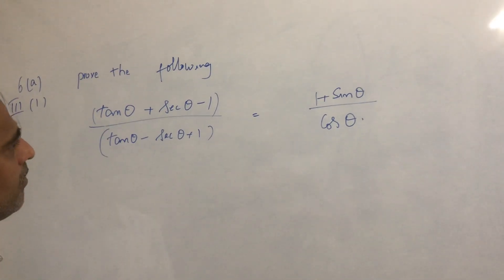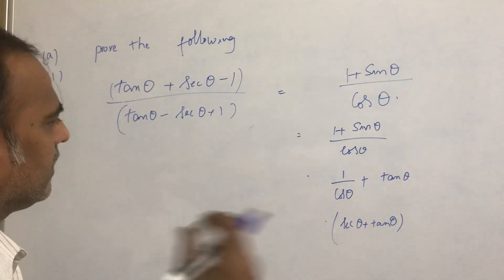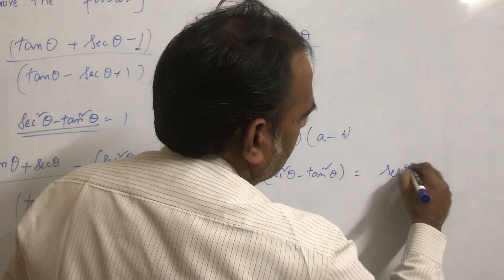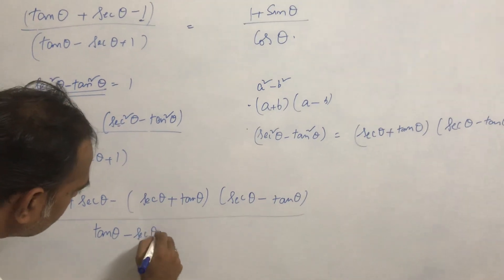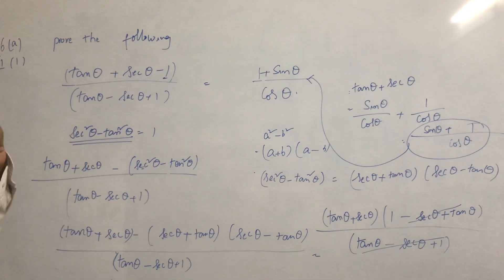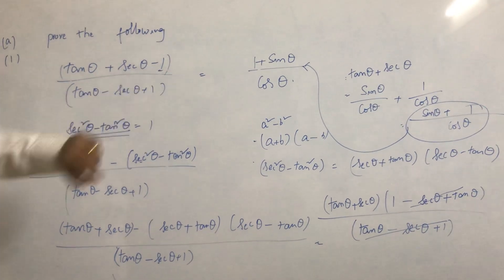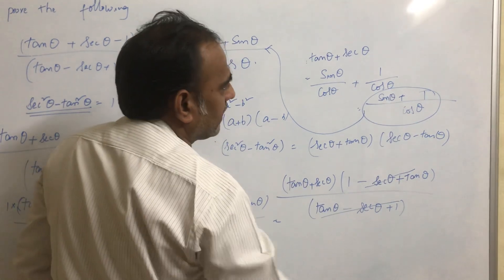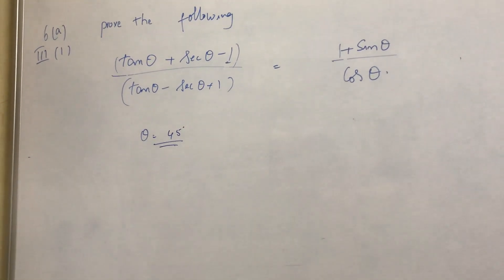Prove that (tan θ + sec θ -1) / ( tan θ - sec θ +1) = (1+ sin θ) / cos θ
tan (Theta) Plus secant ( Theta) -1 / ( tan (Theta) - Secant (Theta) Plus one equal to One plus Sign Theta by Cos Theta